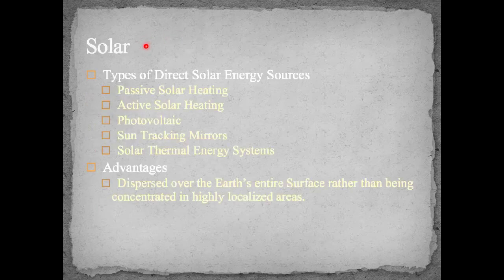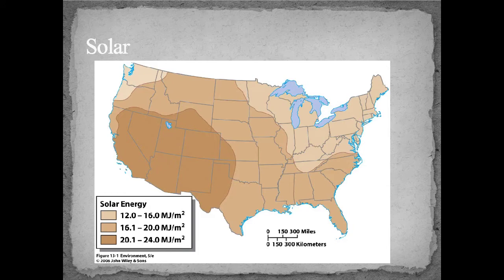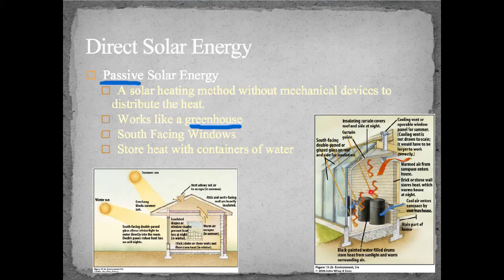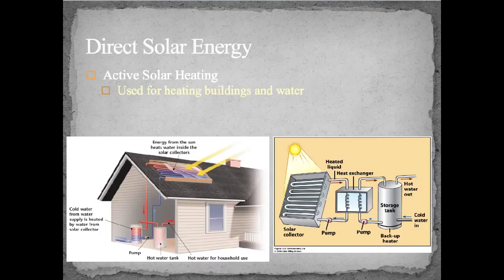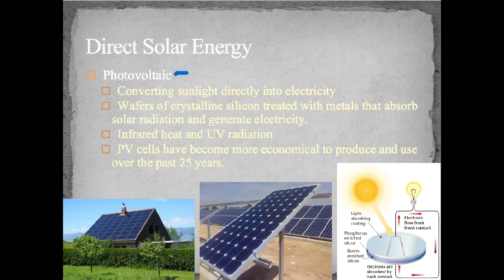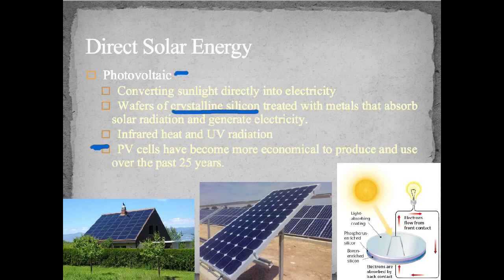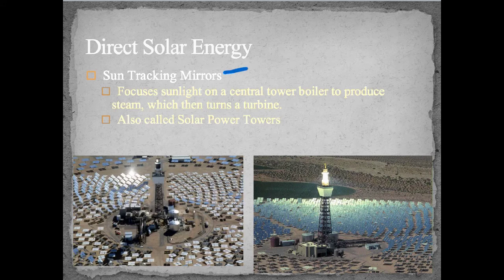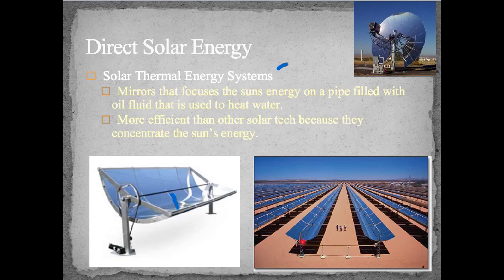APES CH 12 A